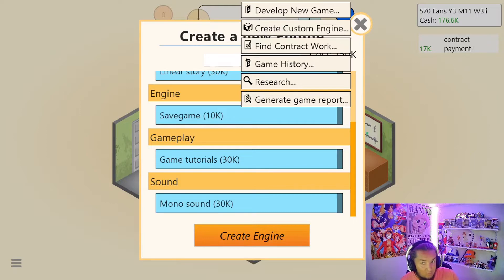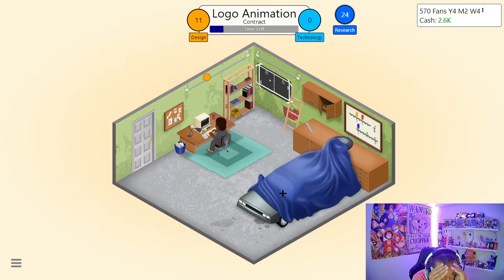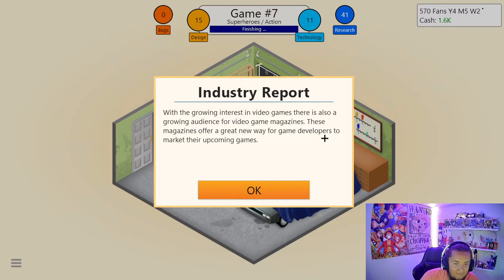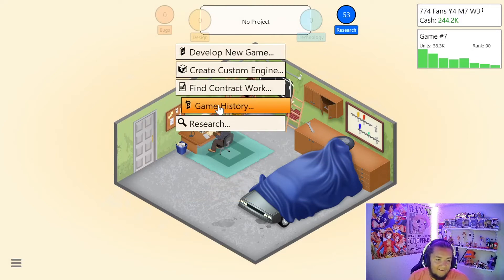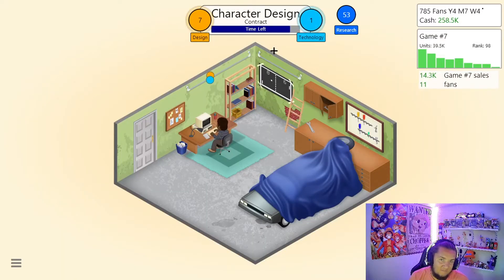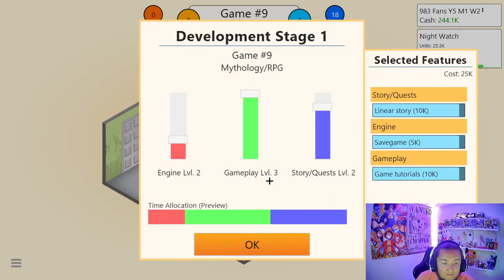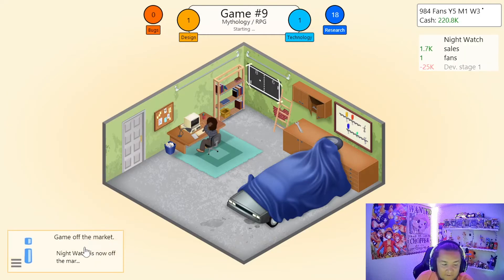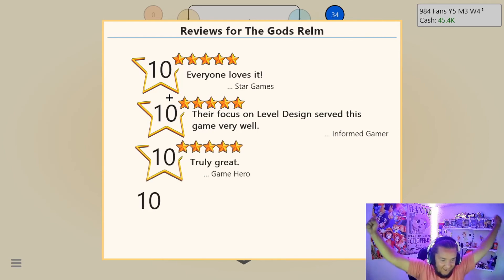Game Of The Year?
We continue developing banger games in Game Dev Tycoon.